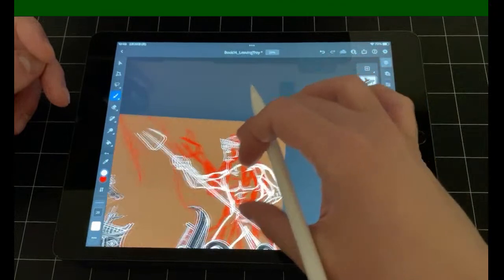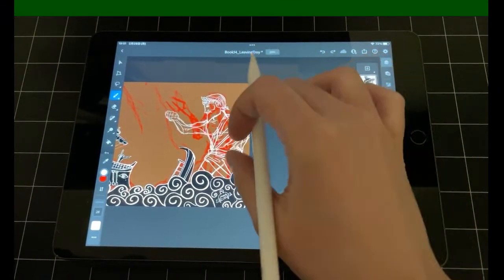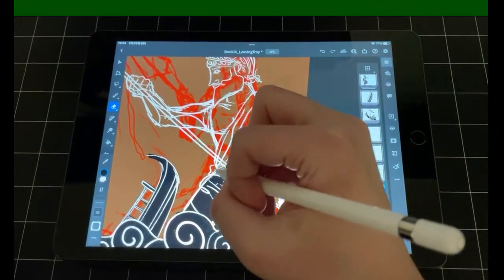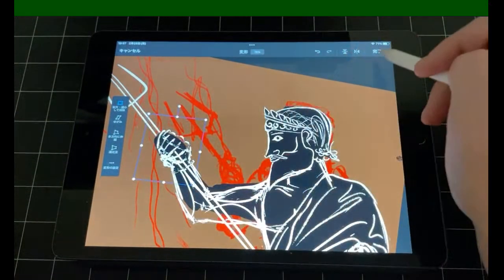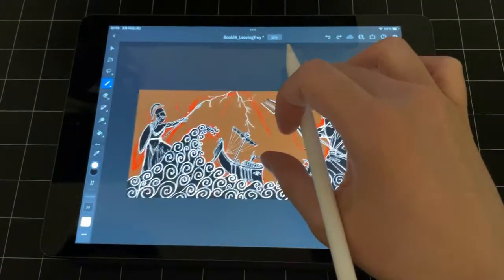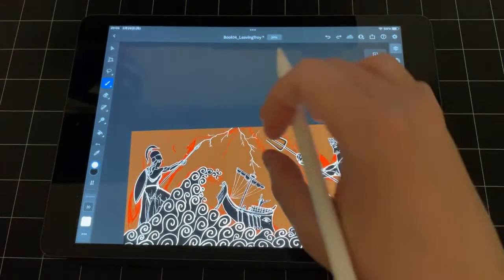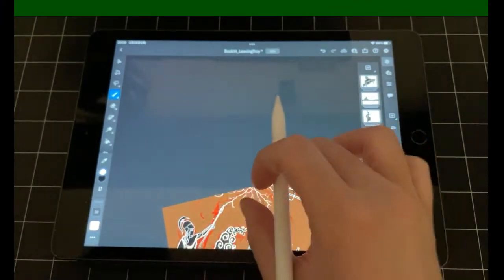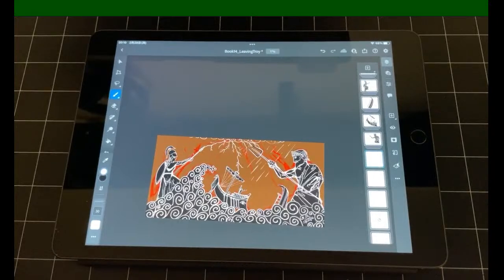Greek-Style Illustrations (Posthomerica) - PART 121 - LIGHTNING STORM